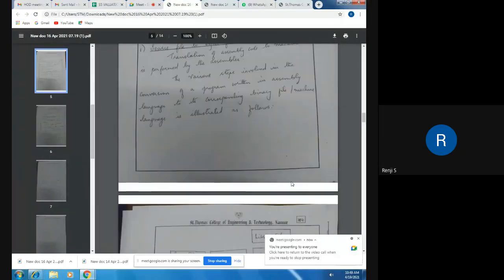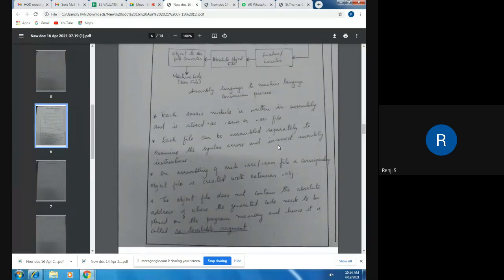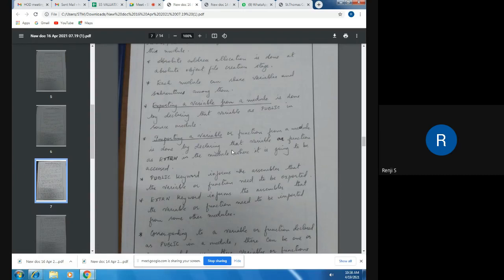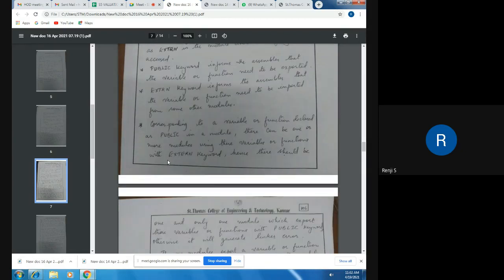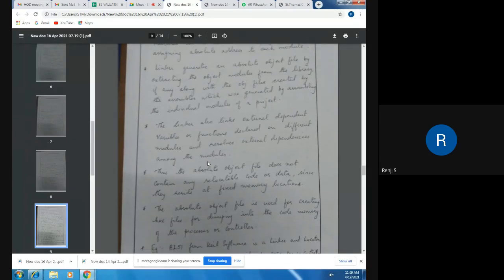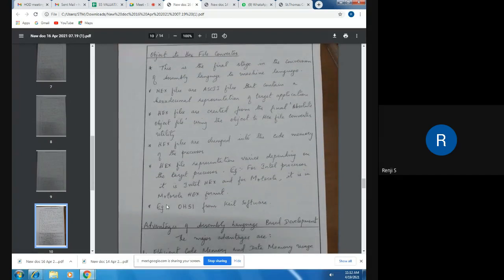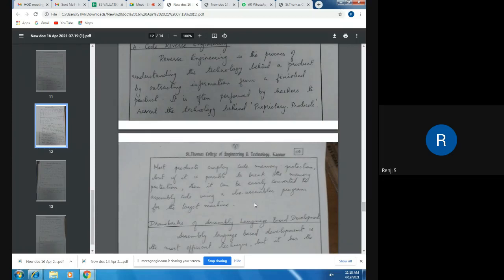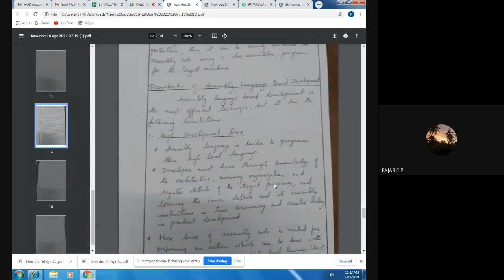STM CSE CS 404 Module III Part 4 19 04 2021 Hour 3